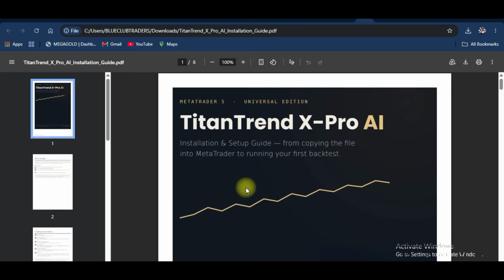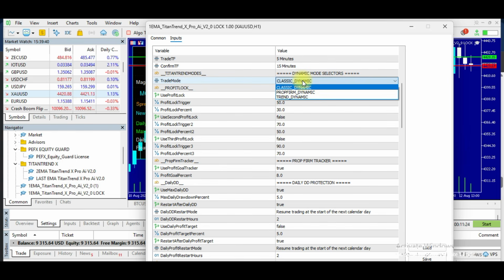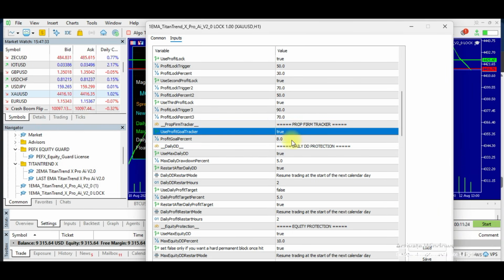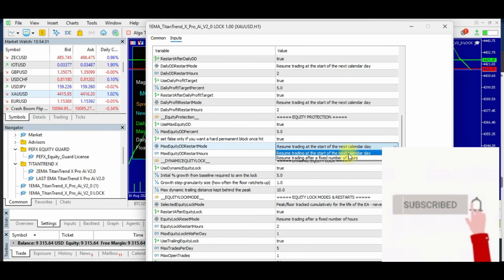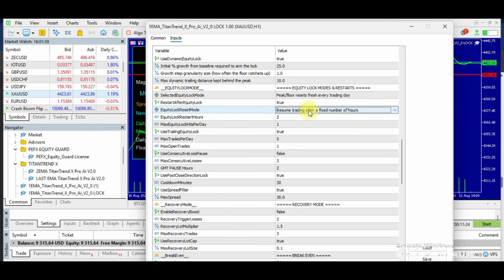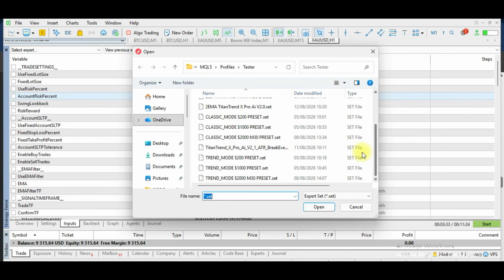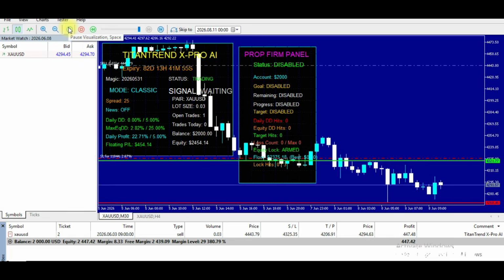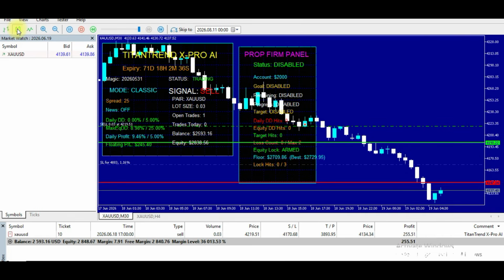TITANTREND X PRO AI🔥, EQUITY GUARD, PROFITLOCK, EQUITYLOCK PERCENT.. EXPLAINED.🤑💰💰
TitanTrend X-Pro AI is a next-generation Multi-Strategy Trading Robot 🤖 designed for traders who demand consistency, intelligent risk management, and prop-firm safety 🛡️. Built with advanced trend analysis 📈, dynamic market adaptation, (Watch this Video Till the End)

🔥 TITANTREND X-PRO AI V2.0 – KEY FEATURES 🚀

✅ Multi-Strategy Trading Engine
• Classic Dynamic Mode 💼
• PropFirm Dynamic Mode 🏢
• Trend Dynamic Mode 📈

✅ Advanced Trend Detection
• EMA Trend Filter 📊
• ADX Strength Filter 📉
• Multi-Timeframe Confirmation 🔄

✅ Smart Risk Management 🛡️
• Universal SL/TP % 📏
• Fixed Lot & Risk Percentage Modes 🎯
• Maximum Daily Drawdown Protection 🛑
• Maximum Equity Drawdown Protection 💰
• Trailing Equity Lock 🔒

✅ Capital Protection Systems 🏦
• Profit Goal Tracker 🏆
• Daily Profit Target 🎯
• Consecutive Loss Pause ⏸️
• Maximum Trades Per Day Control 📅
• Maximum Open Trades Control 🔢

✅ Intelligent Trade Management 🧠
• Profit Lock System 🔐
• Second Profit Lock Trigger ⚡️
• Break-Even Protection ⚖️
• Trailing Stop System 🛑
• Recovery Mode with Hard Lot Cap 🛠️

✅ Advanced Entry Protection 🛡️
• True Reversal Lock 🔄
• Post-Close Direction Lock 🚦
• Spread Filter 📉
• News Filter 📰
• Trading Time Filter ⏰
• Trading Day Filter 🗓️

✅ Professional Dashboard 🖥️
• Real-Time Account Statistics 📊
• Profit & Drawdown Monitoring 📈
• Prop Firm Tracking Panel 🏢
• License & Expiry System 📜
• Mobile Notifications 📱

✅ Optimized For 🌟
• XAUUSD (Gold) 🪙
• Forex Pairs 💱
• Indices 📊
• Synthetic Indices 📈
• Prop Firm Challenges & Funded Accounts 🏆

⚡️ Built for Traders Who Want Growth 📈, Protection 🛡️, and Consistency 🎯.

our Telegram Channel for more FREE indicators/robots/signals etc.

Register with this link on DERIV, to get a $10 Bonus.